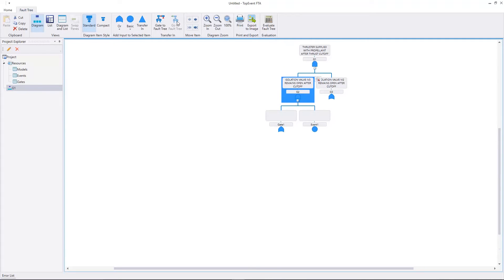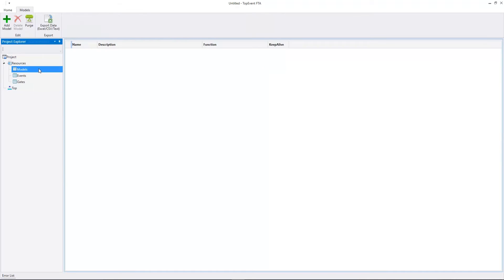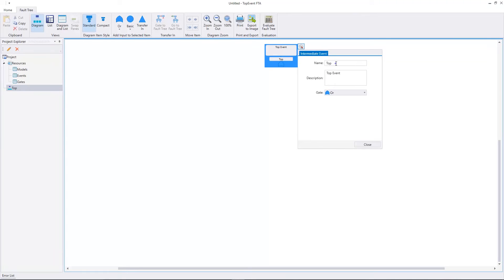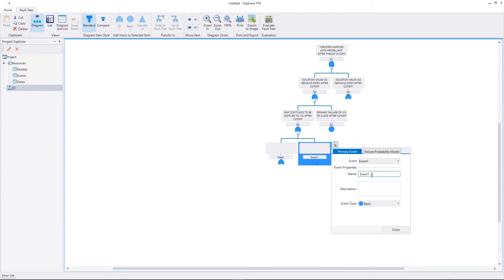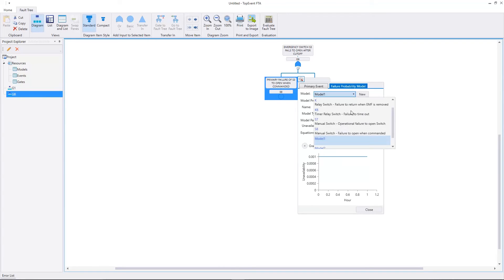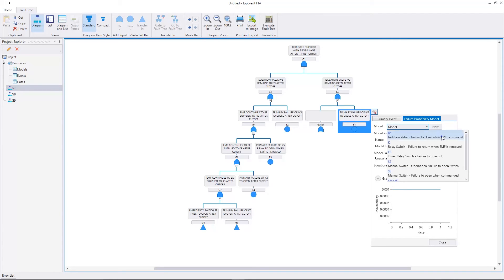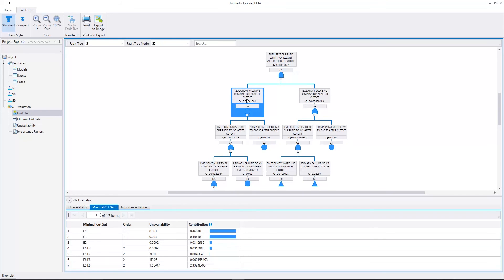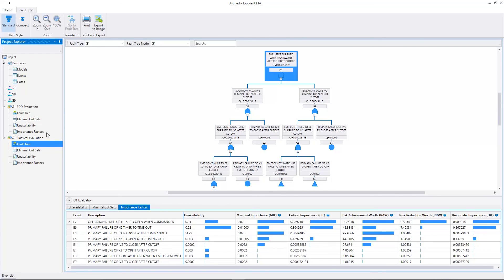TopEvent FTA Tutorial | Fault Tree Example - NASA Monopropellant Propulsion System Example.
TopEvent FTA 2016 is used to construct and evaluate a Fault Tree for the monopropellant propulsion system of a small space flight vehicle. This Fault Tree is included in the Monopropellant Propulsion System Example of the Fault Tree Handbook with Aerospace Applications.